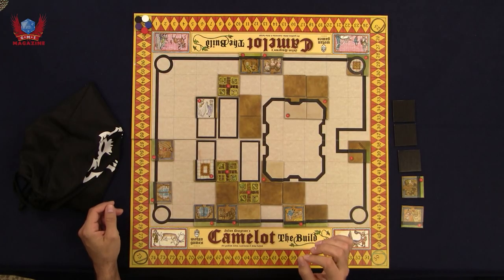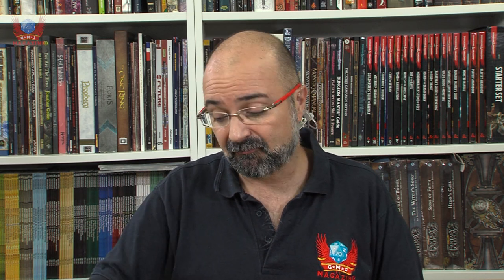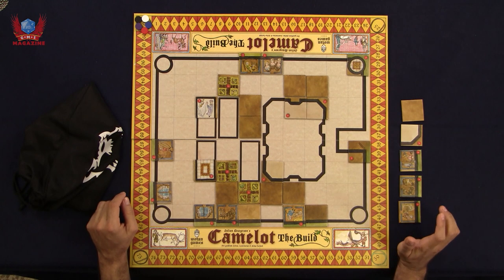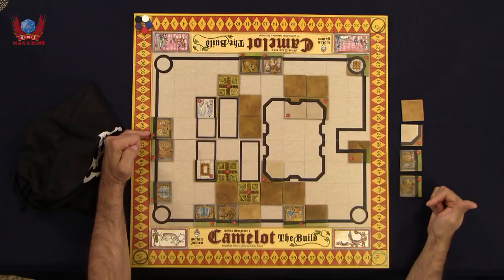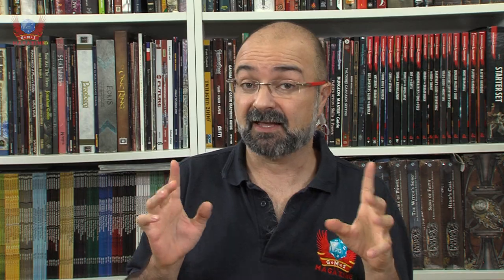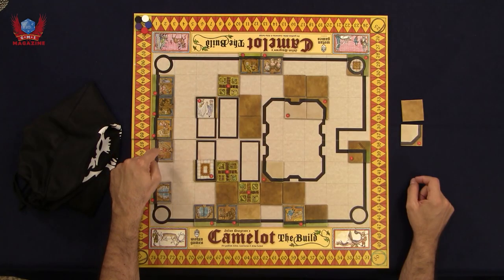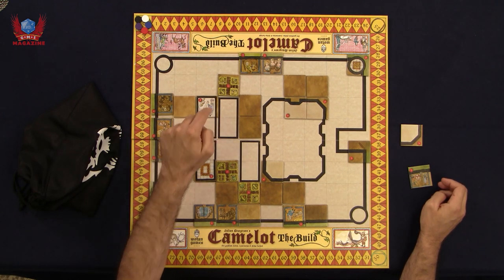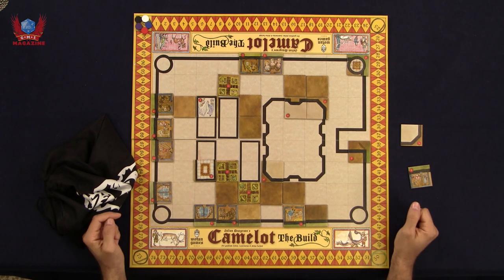Review and how-to play Camelot: The Build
Camelot: The Build is a tile placement for two to four players published in 2013 by Wotan Games in which players have to arrange a new castle for King Arthur. Is it worth the amount of money you have to pay to get your hands on it?

Using all sorts of dubious stratagems, dirty tricks and subtle (or not!) ploys designed to challenge all ages and types of players. The game has only three rules, which makes it perfect for younger players or more casual gamers

Camelot - The Build has a playtime of a half-hour, and bright, humorous graphics. In this video we show you how to play the game by playing a couple of round and explaining the rules, which are extremely simple.